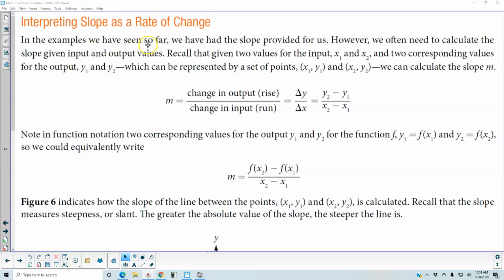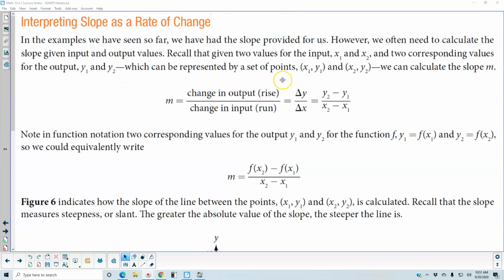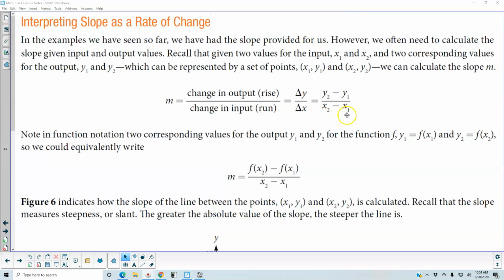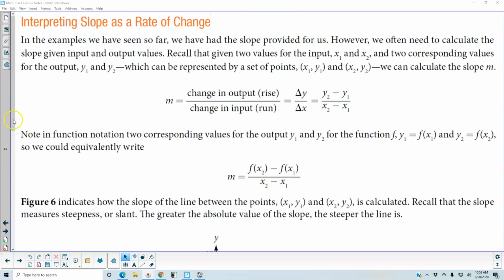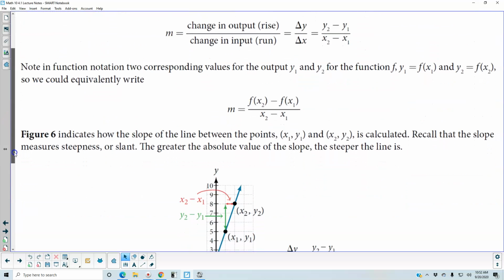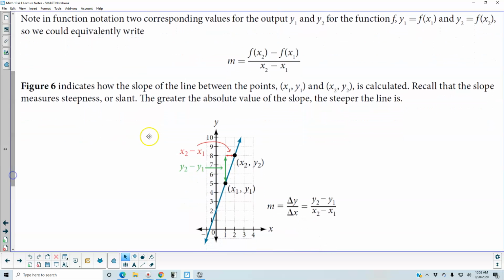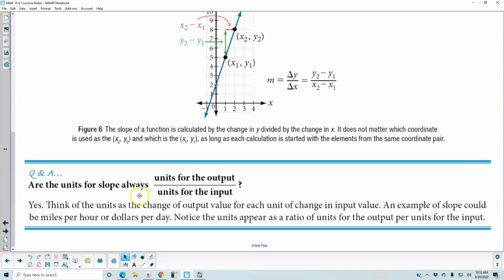Math 10 4.1 Interpreting Slope as a Rate of Change